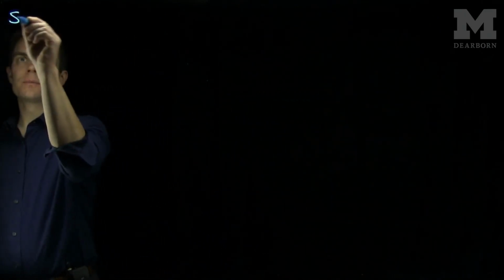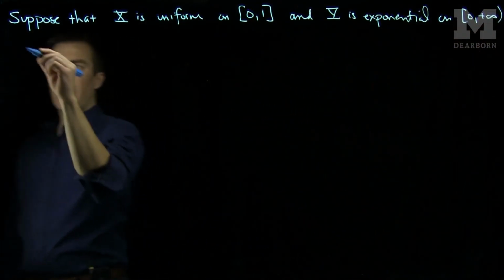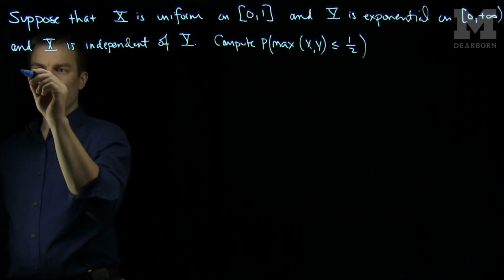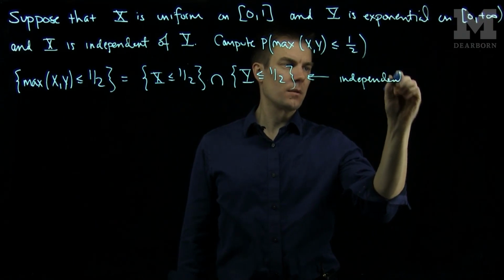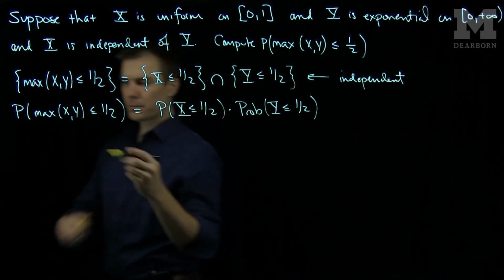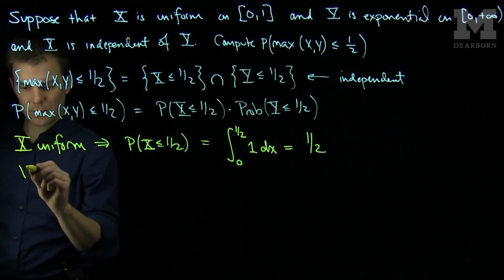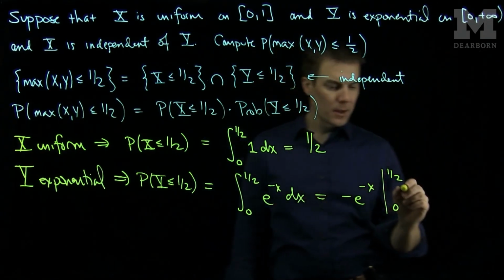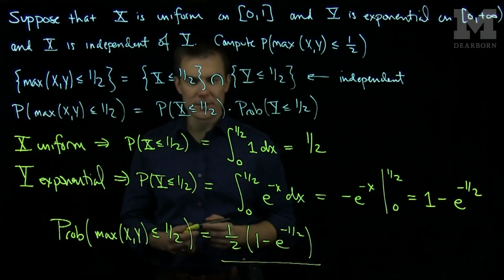Computing Probabilities from a PDF: Example 2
We give an example of computing the probability of an event using the joint distribution of two independent random variables.